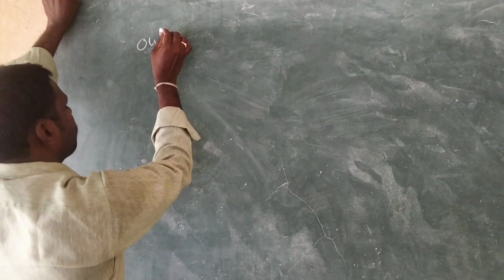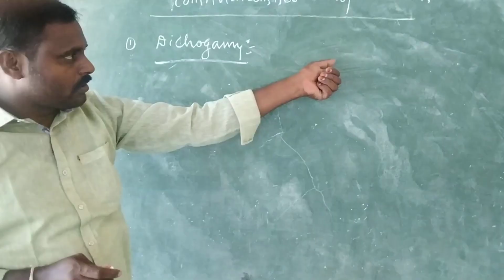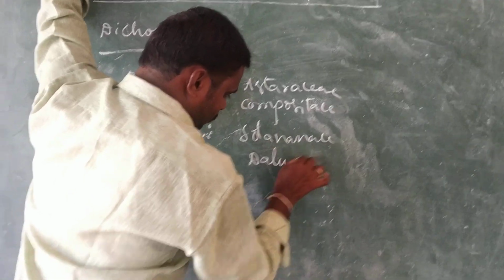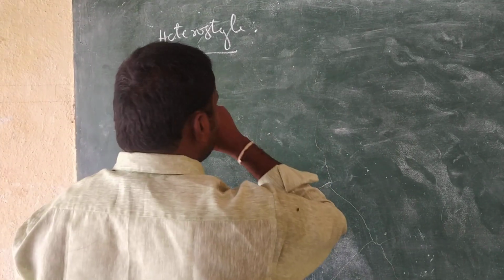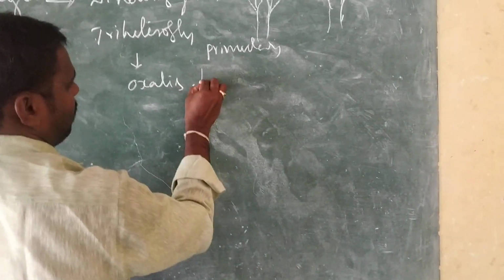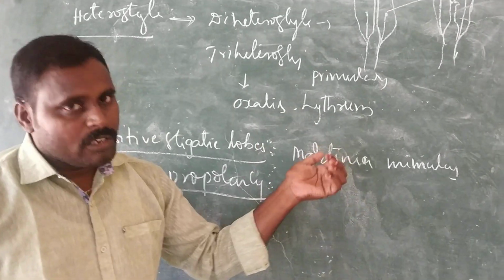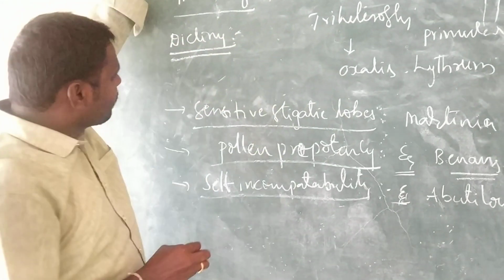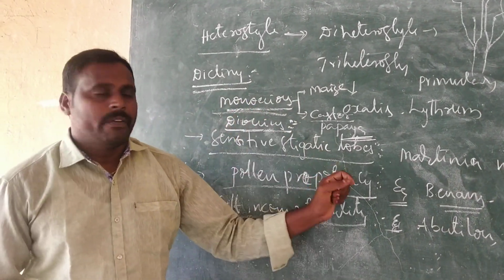OUTBREEDING DEVICES Or Contrivances For Cross pollination